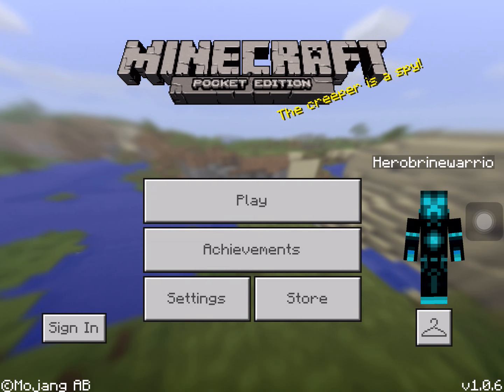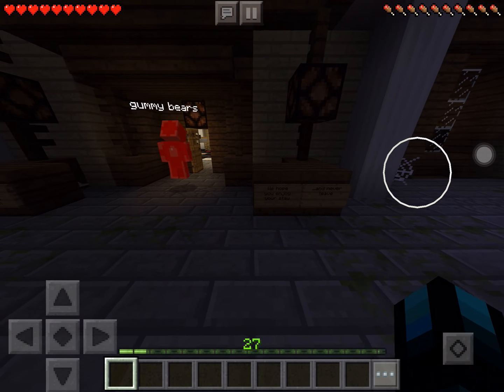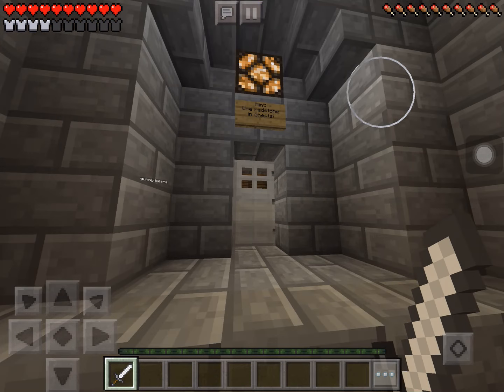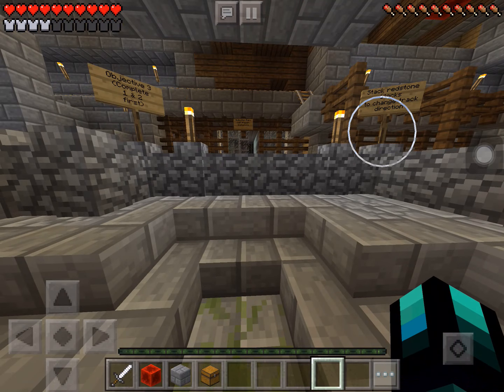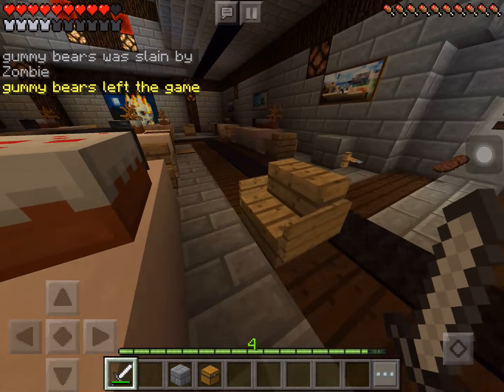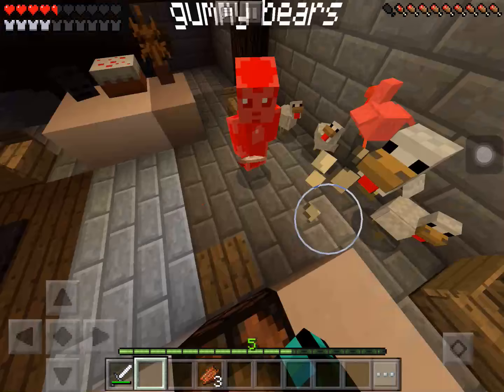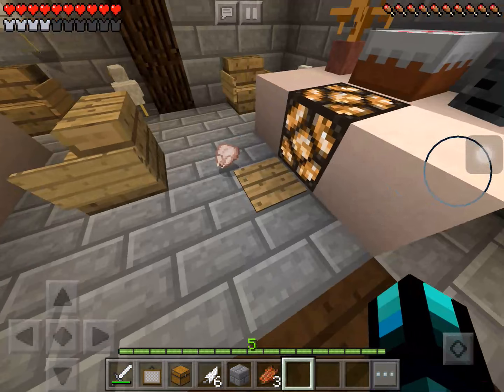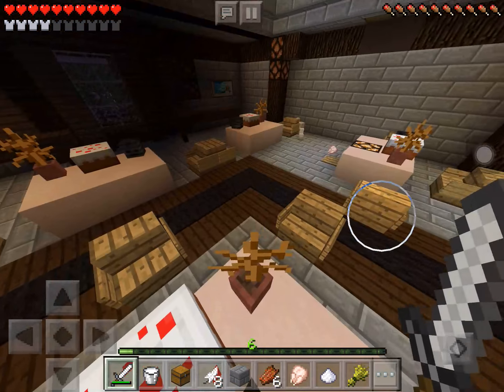Redstone Mansion Part 1-Nasty Zombies!! (Minecraft Pocket Edition)